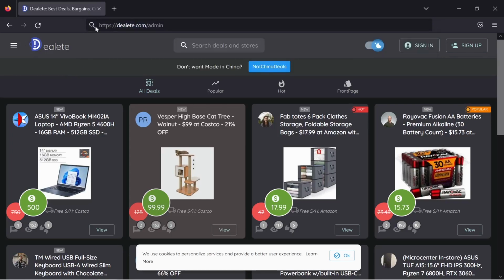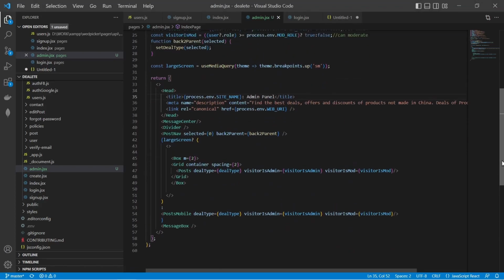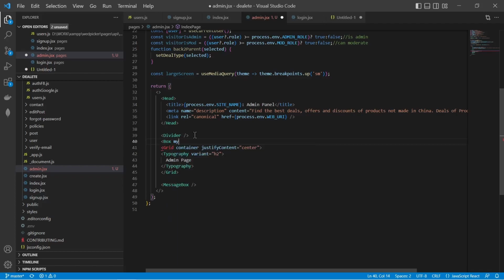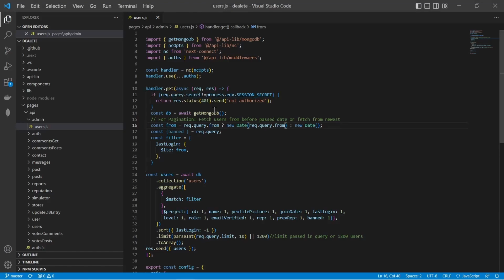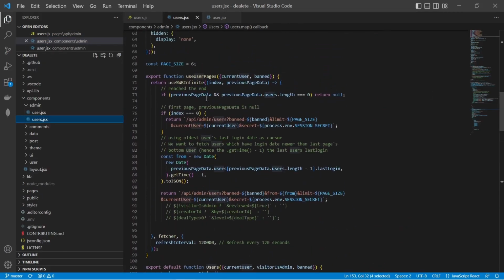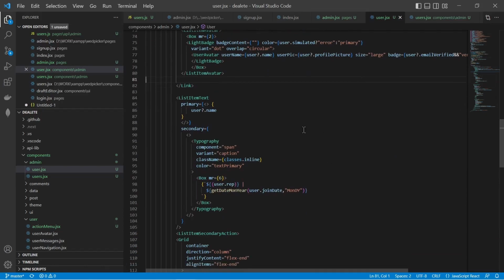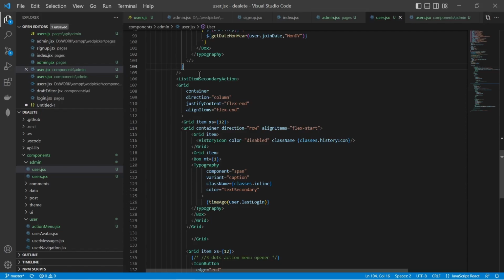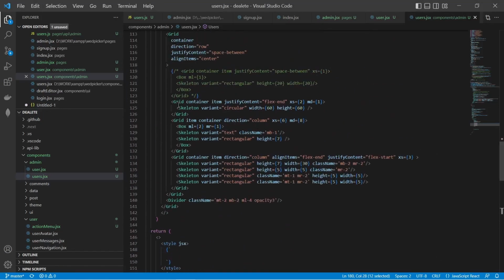NextJS ReactJS MongoDB - Learn With Example - Admin Page For Deals Website | dealete.com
A quick overview of nextjs, reactjs, mongodb and material ui - This is one of the many videos where I share real examples of how to add functionality to websites and help you learn in the process.